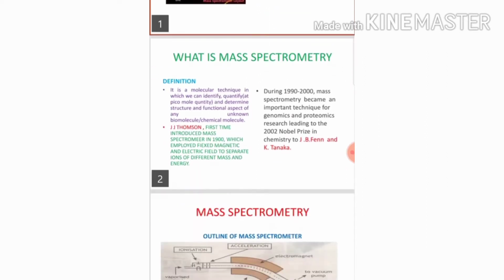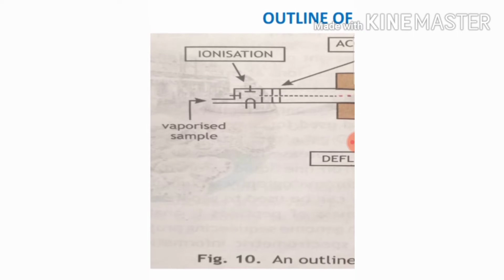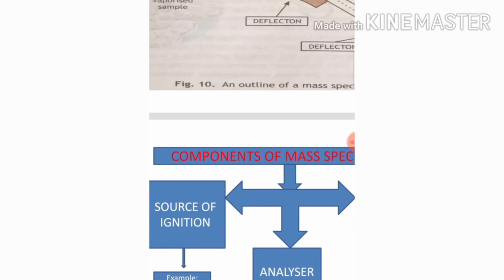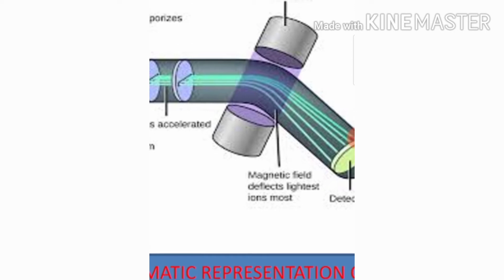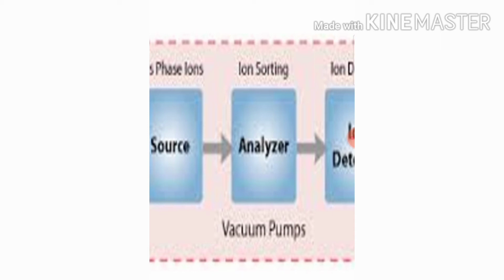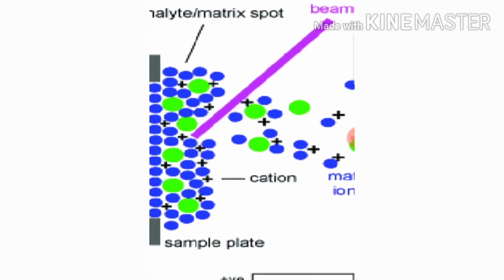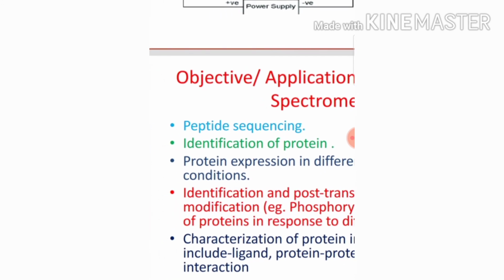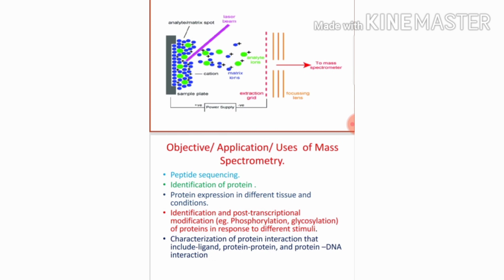MASS SPECTROMETRY - A MOLECULAR TECHNIQUE AND ITS APPLICATION - BY ASHOK KUMAR YADAV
MASS SPECTROMETER, IONISATION, ACCELERATION, DEFLECTION, AMPLIFICATION, ELECTROMAGNET, PEPTIDE MAPPING